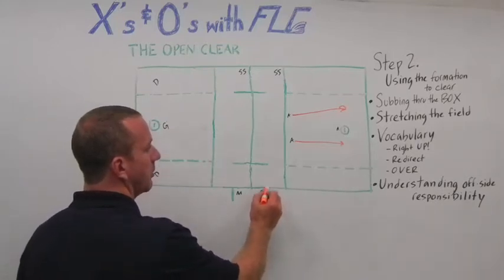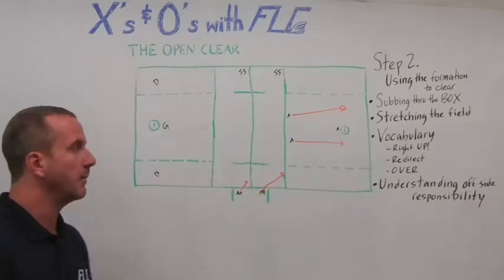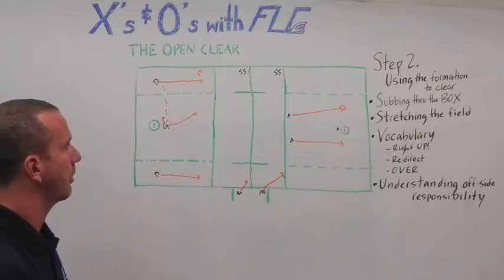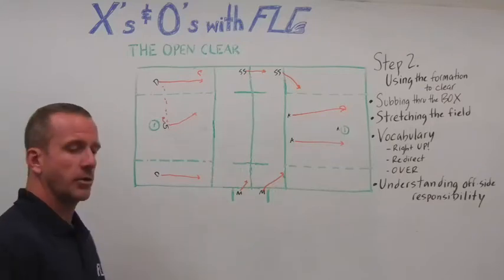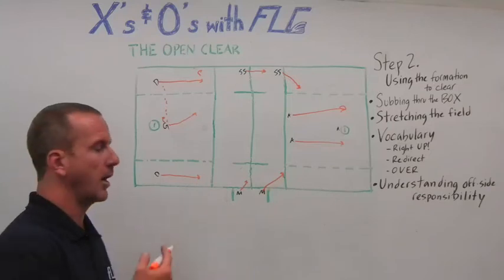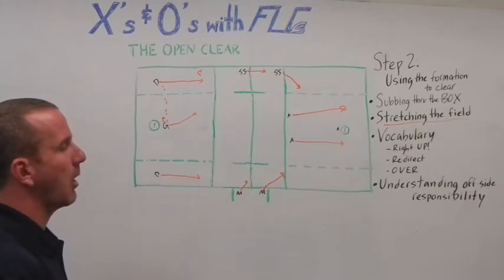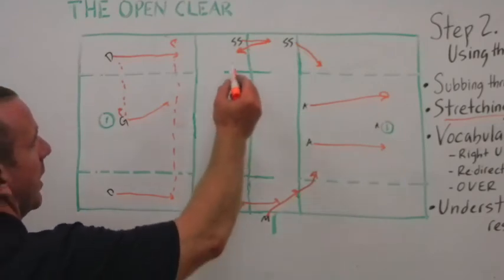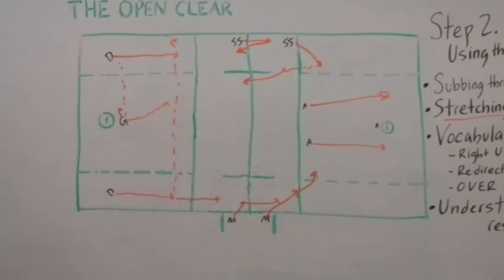Open Clear - Using the Formation